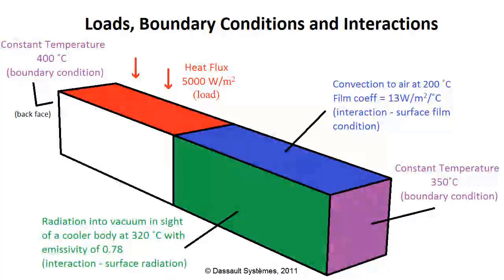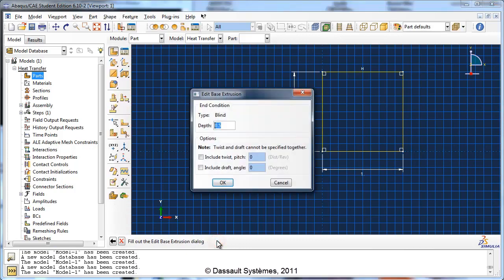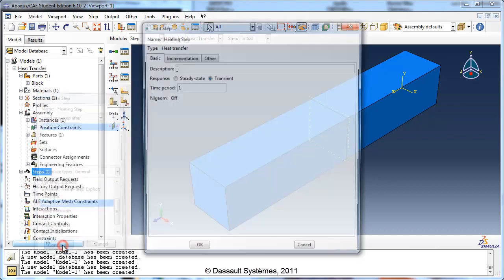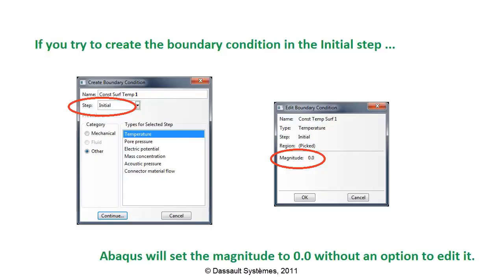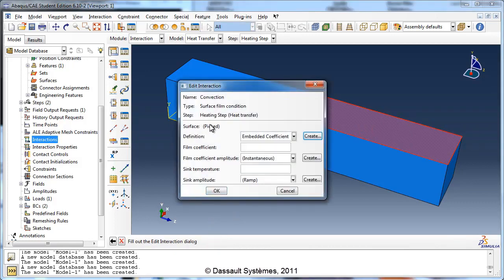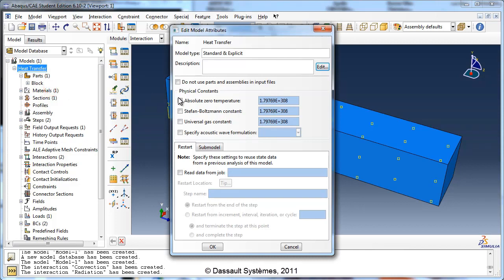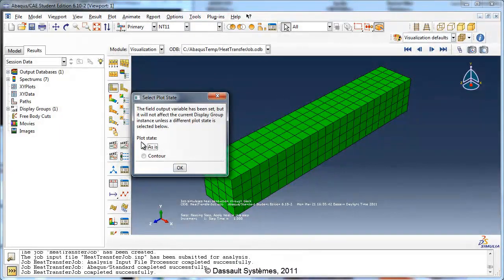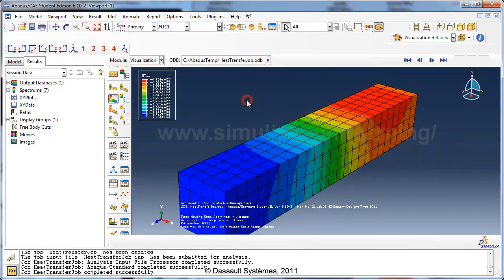SIMULIA – Tutorial Abaqus – Análisis de transferencia de calor | ABGAM - Grupo SEGULA Technologies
En este video se muestra la capacidad de la herramienta Abaqus sobre cómo asignar cargas de flujo de calor, definir convección y radiación, y visualizar los resultados, como la temperatura nodal.

Los diferentes temas que se tratan en este tutorial son:

Sobre el Modelo / Preprocesamiento:
- Creación de un paso de transferencia de calor de un estado estable o transitorio
- Asignar cargas de flujo de calor y condiciones límite de temperatura constante
- Utilizar interacciones para definir mecanismos de convección y pérdida de calor por radiación.
- Modificar los atributos del modelo para definir la constante de Stefan-Boltzmann y el cero absoluto en la escala de temperatura

Sobre los Resultados / Postprocesamiento:
-Visualizar las temperaturas nodales como un contorno de color que combina la reparación y la barra de herramientas "Salida de campo"
-Utilizar la barra de herramientas "Vistas" para orientar la visualización del punto de vista y guardar vistas personalizadas

Sobre la Interfaz de Abaqus CAE:
-Acoplar y desacoplar barras de herramientas en Abaqus

Avance rápido:
00:18 - Descripción general
03:05 - Parte 1: Crear un estado estable y asignar cargas de flujo de calor, y condiciones de límite de temperatura
13:11 - Parte 2: Usar interacciones para definir convección y radiación. Postprocesamiento.

¡Síguenos!